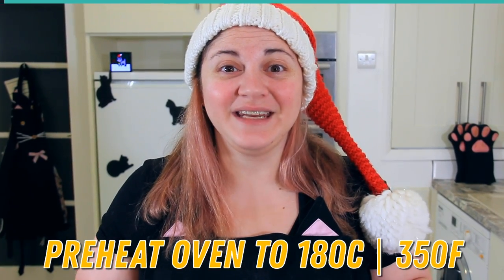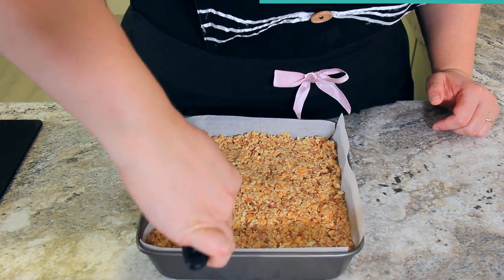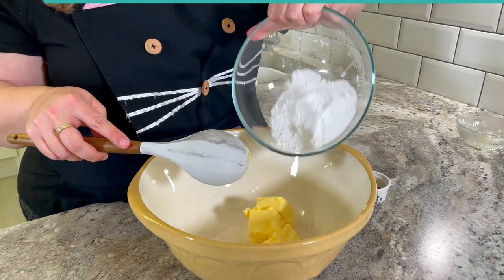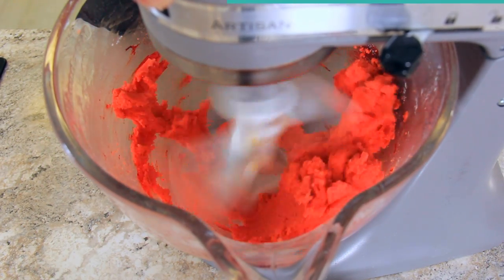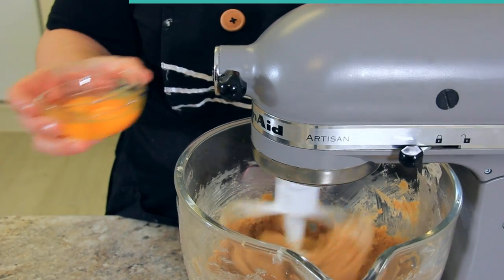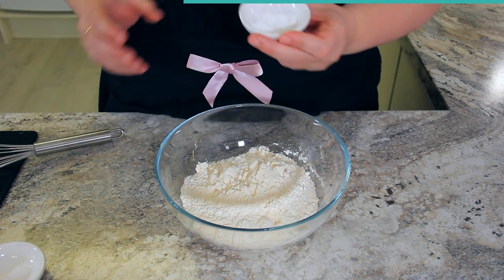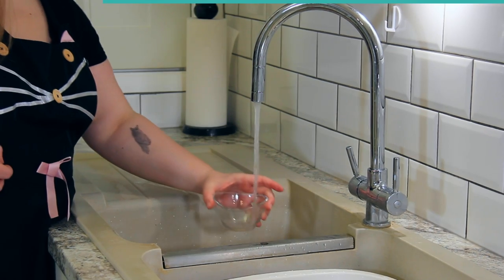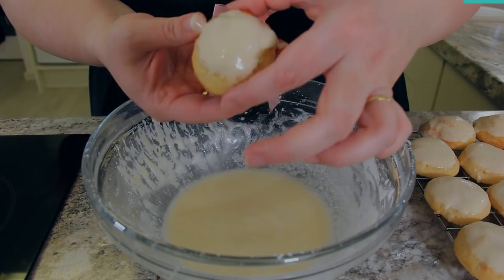15 HOLIDAY COOKIE RECIPES | All The Cookies YOU Should Make This Winter!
These are some of my absolute favourite holiday cookie recipes! All 15 cookie recipes are super easy to make and are guaranteed to impress your family and friends! I've also included a few Italian recipes that my family always make at this time of the year! I hope you find one (or more!) you want to add to the list of cookies you bake this winter! 💖😻

🥑🍓🥦🍉🍋 INGREDIENTS 🥔🥚🍫🧁🎂🍰

You can find a list of ingredients and measurements (both imperial and metric) for all the cookies shown in this episode via my DropBox link here!

Chapters:

0:00 - Linzer Cookies
3:00 - Christmas Crack
5:05 - Ritz Bitz Bars
6:59 - Ginger Crinkle Crunch Cookies
9:29 - Pecan Snowballs
11:50 - Danish Butter Cookies
14:00 - Oatmeal Chocolate Chip Cookies
16:33 - Candy Cane Cookies
19:55 - Stained Glass Cookies
23:33 - Snickerdoodles
25:45 - Struffoli
29:21 - Chai Spiced Cookies
33:06 - Amaretti Cookies
35:21 - The BEST Chocolate Chip Cookies!
39:09 - Lemon Ricotta Cookies